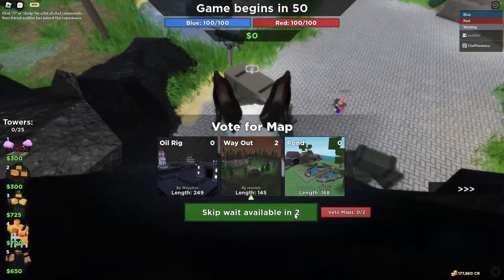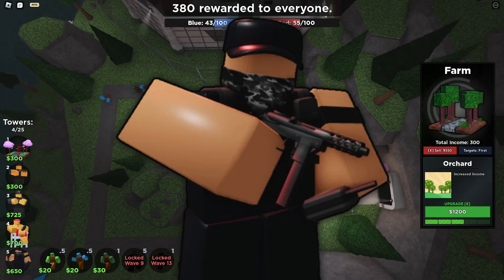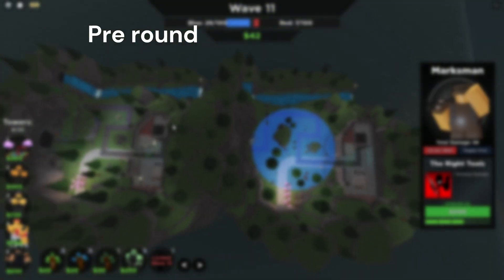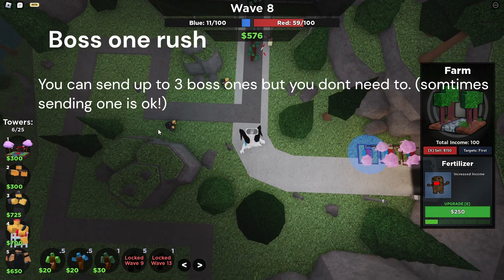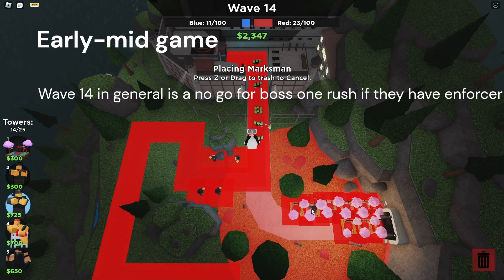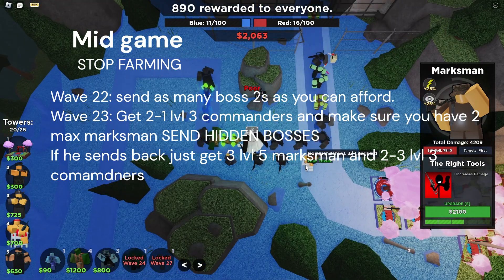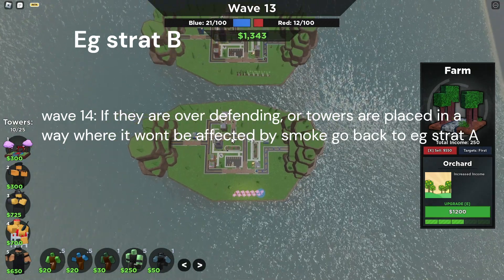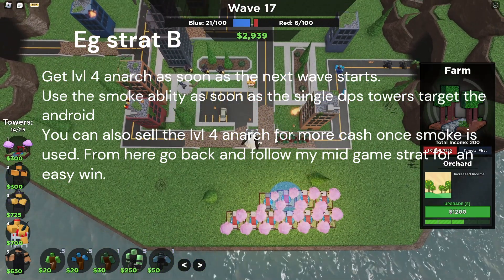Meta tower battels strategey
Add me on discord to 1v1 user: whyuoj